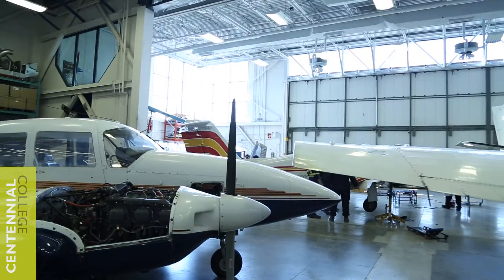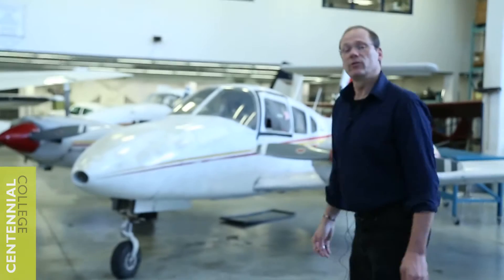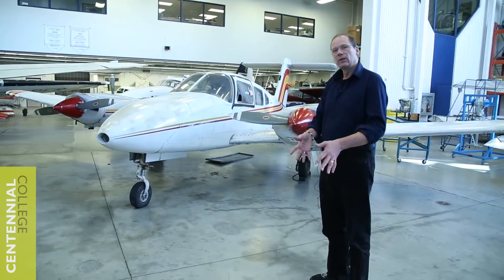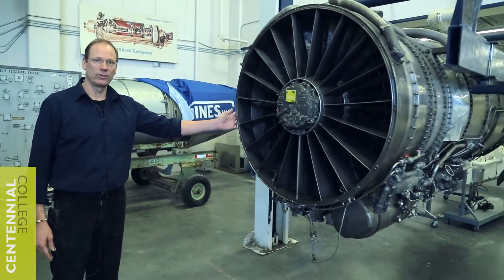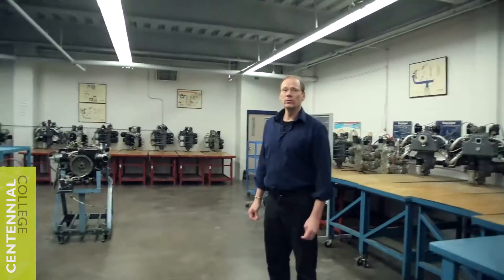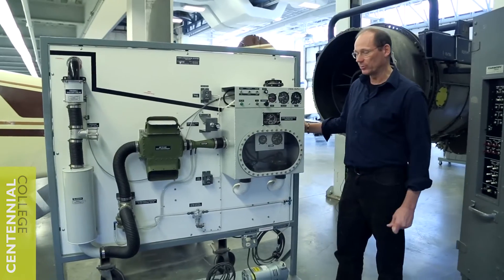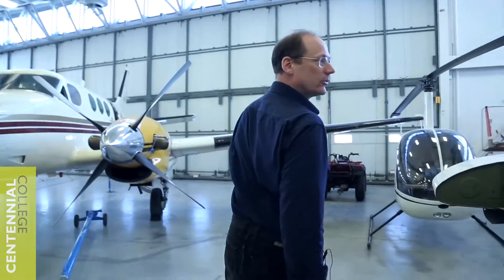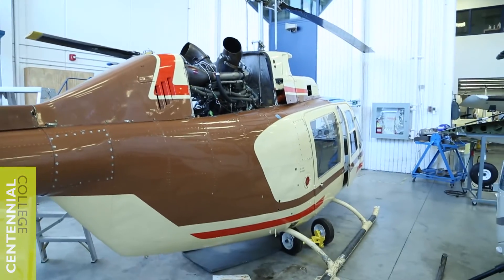Centennial College: Aircraft Technician- Aircraft Maintenance Walk Through